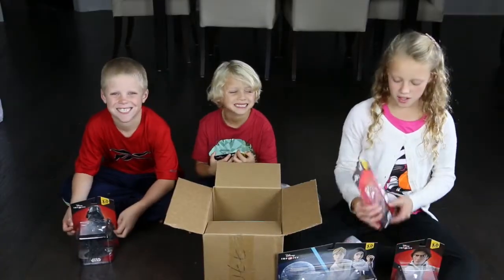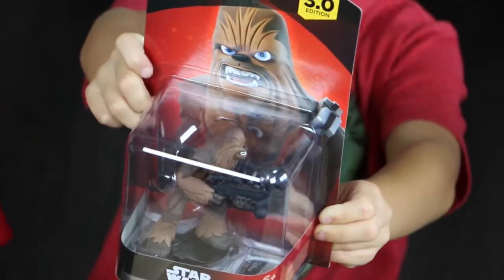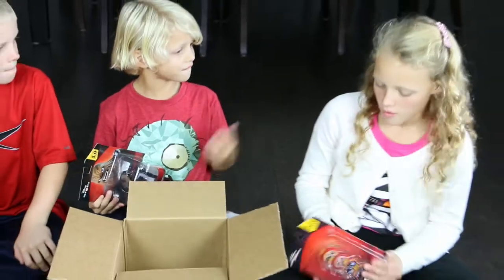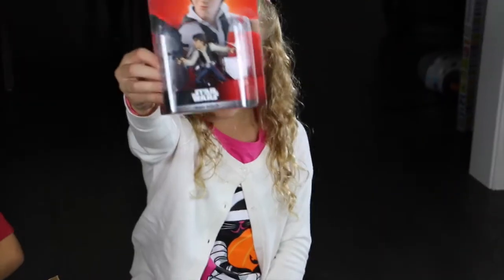STAR WARS DISNEY | WHAT'S IN THE BOX?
Find out what Star Wars Disney Surprise is in the box this week! It's time for What's in the Box?!?